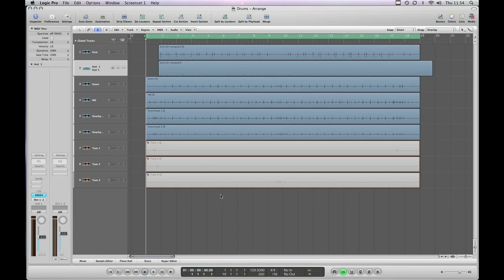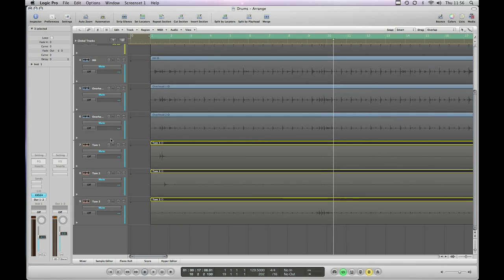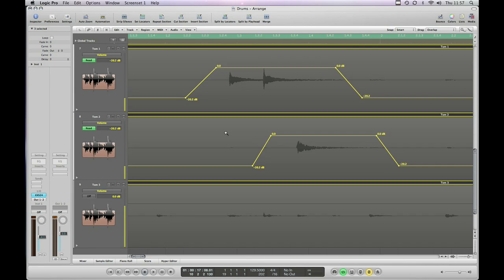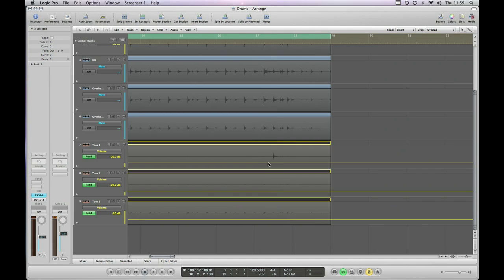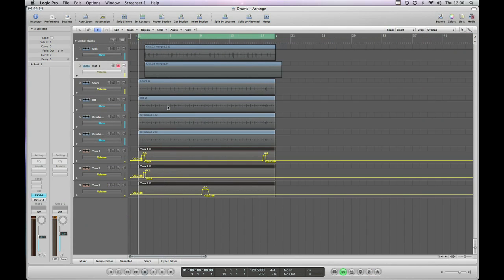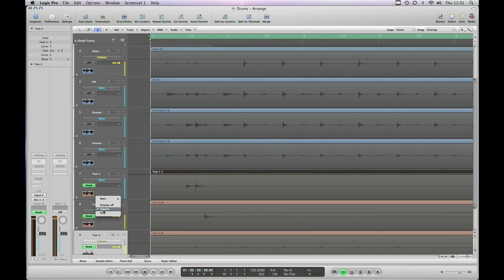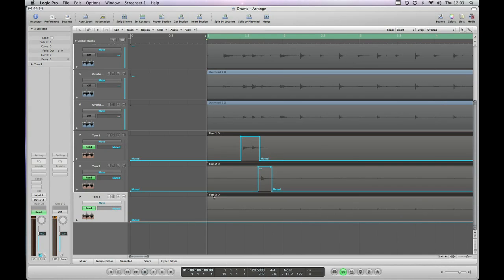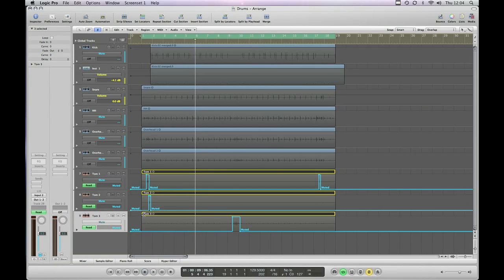Logic Studio Automation Basics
An oldie from the Make More Noise archives, so apologies for the quality, you'll be able to see why I've changed my workflow. This video is an introduction to the Automation features of Logic Pro with real world examples. I hope you find it useful.